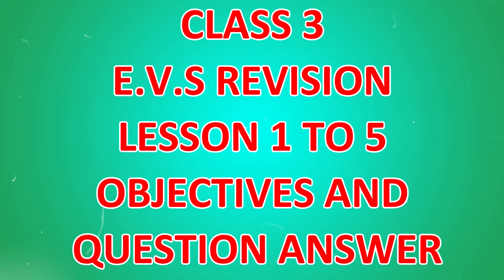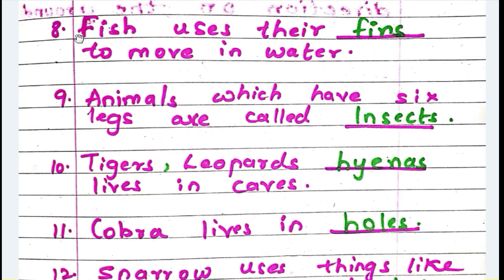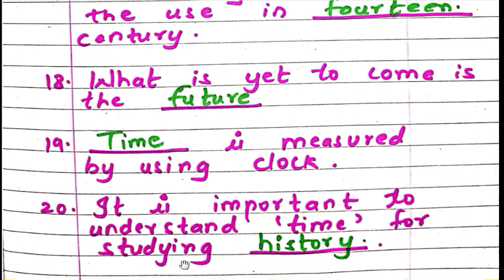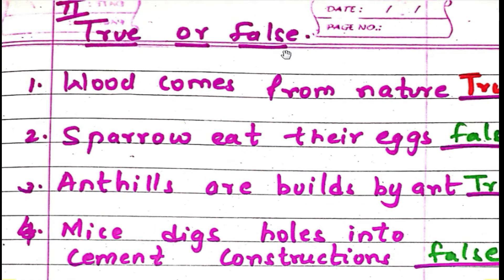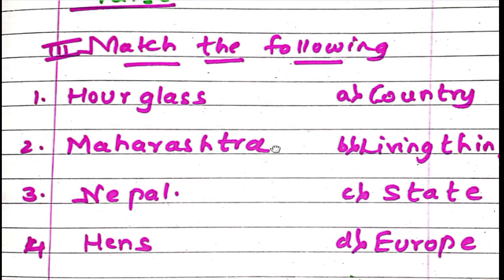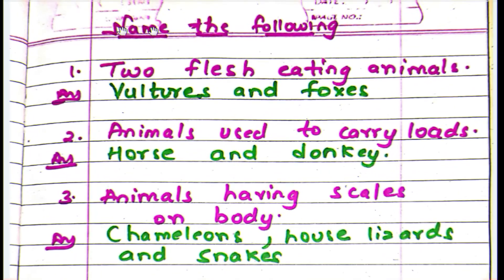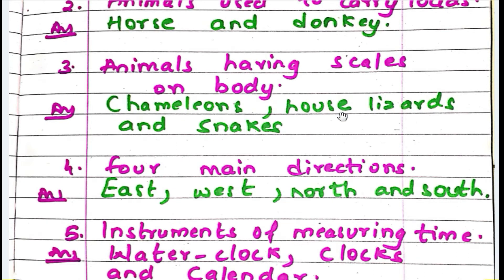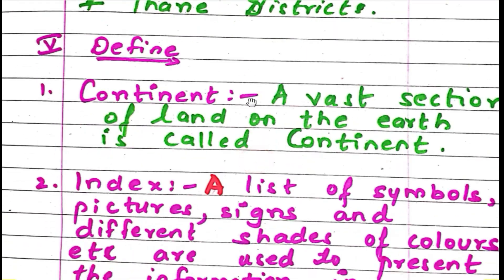Class 3| E.v.s Quick Revision| worksheet | Lesson Number 1 to 5 | Objectives & Question And Answers.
दीर्घ ईकार शब्द | Dirgh Ekar Shabdh | Dusri E In marathi | To Use " ई " In Marathi Vowel.
Learn Marathi Alphabets | Vyanjan In Marathi |Consonant In Marathi | क ख ग घ Marathi For Beginners.